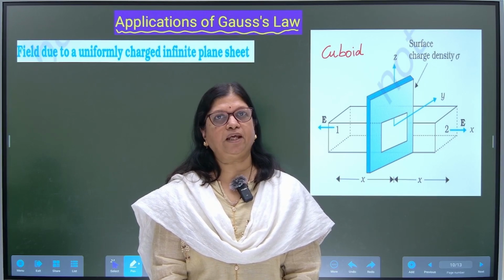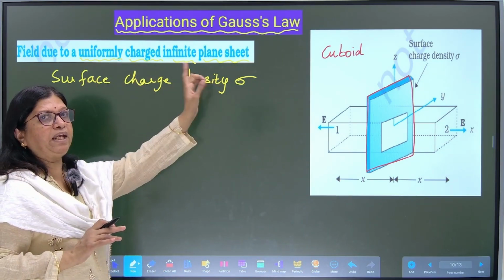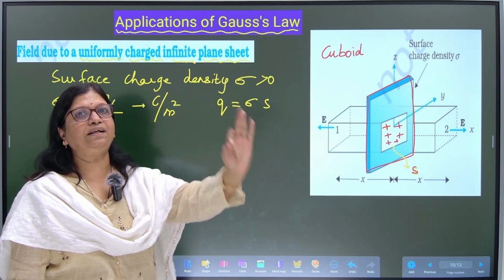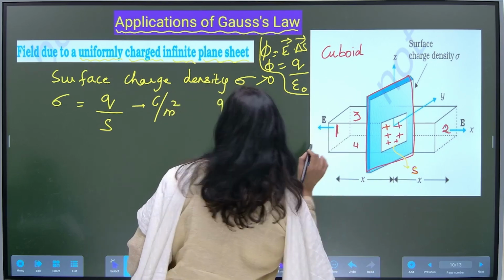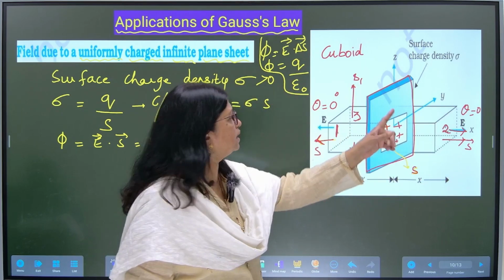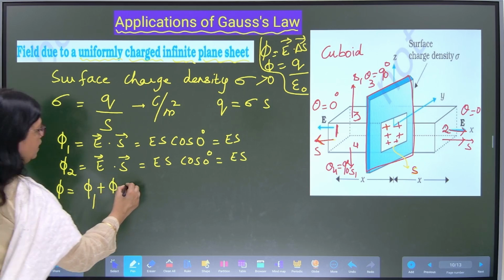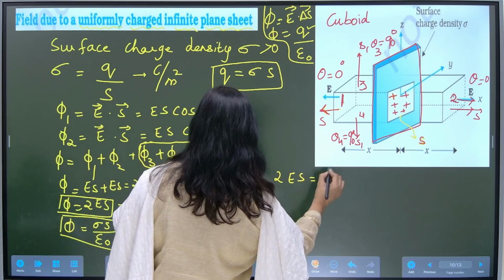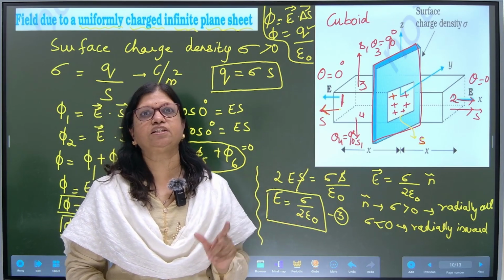Gauss's law Appliction on Uniformly charged plane sheet |Chap 1|Eng |Class12|JEE/NEET|NCERT|CBSE